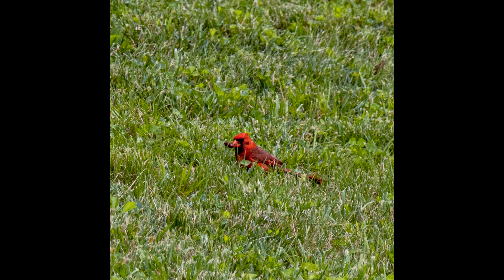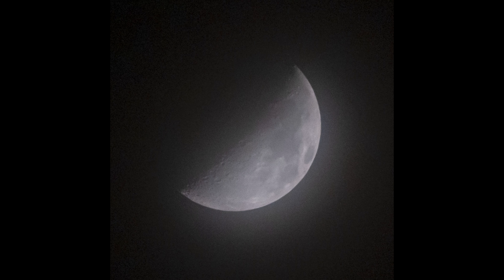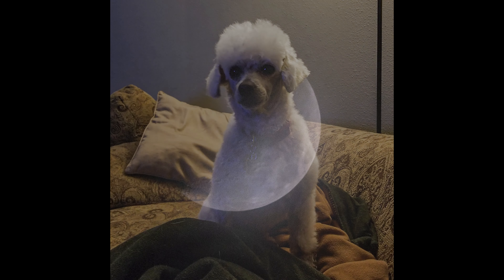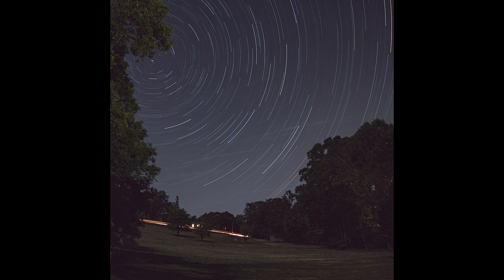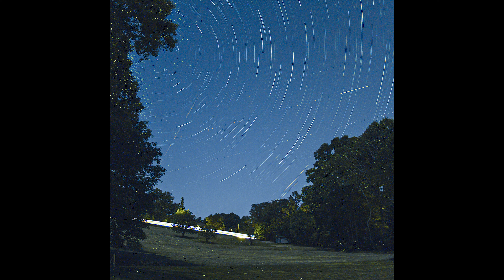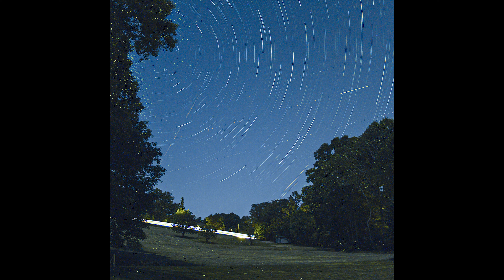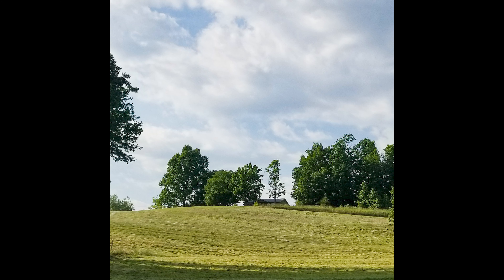My Picture Review For The Week Ending May 30th 2021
This is my review of the pictures I took the 21st week of 2021.  A Cardinal, a cloudy moon, and some star trails.